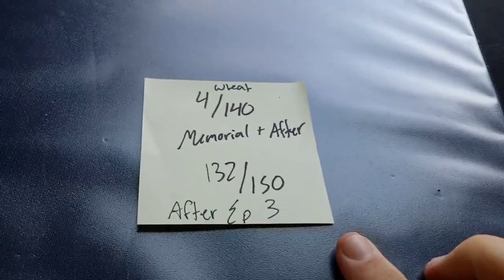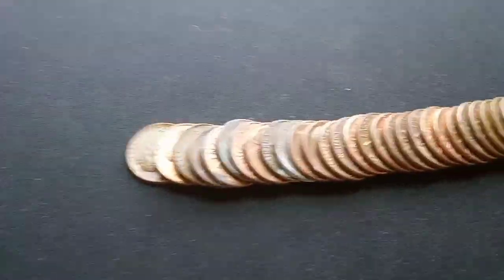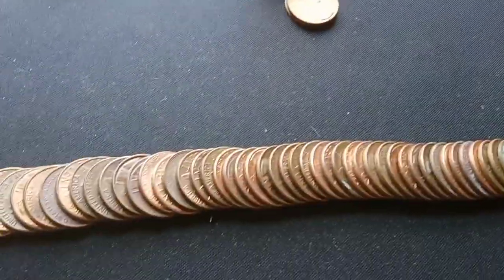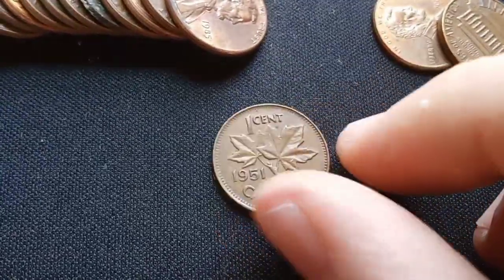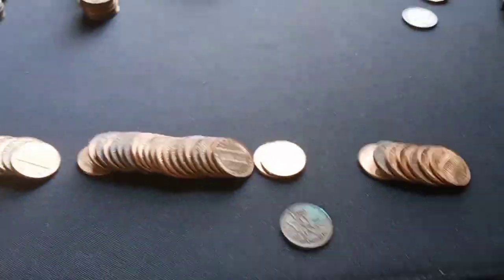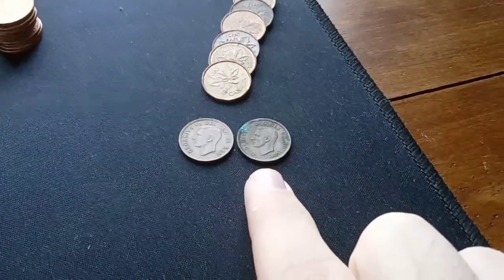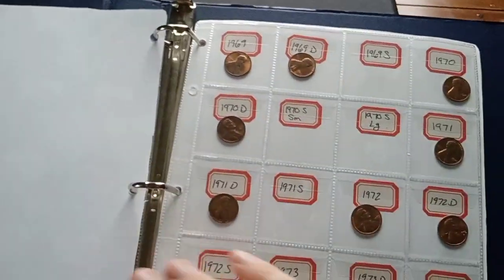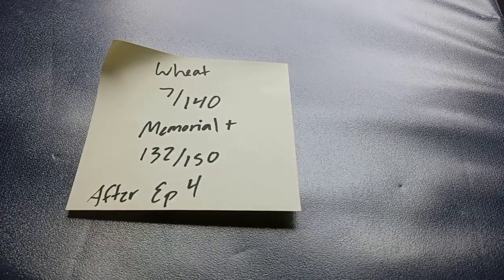23 yo Penny Rolls ll PENNY PICK EP 4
I got a birthday gift and it was WAY better than I could've imagined! 23 YEAR OLD ROLLS! I've never had an opportunity like this before and I'm so happy that I can share it with all of you!